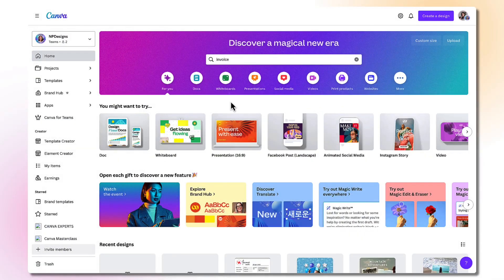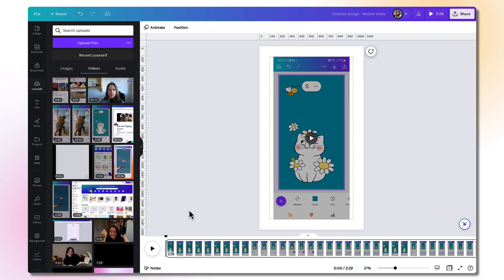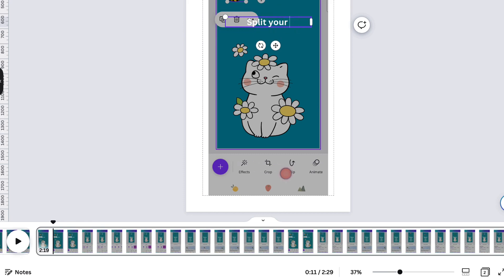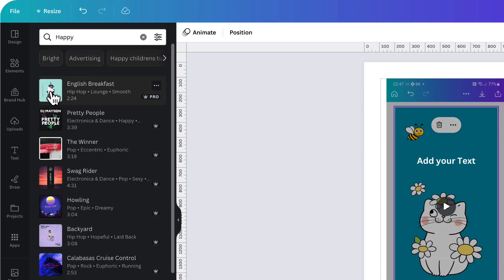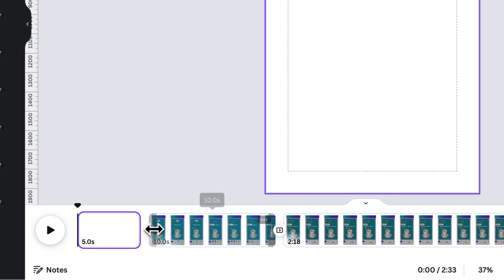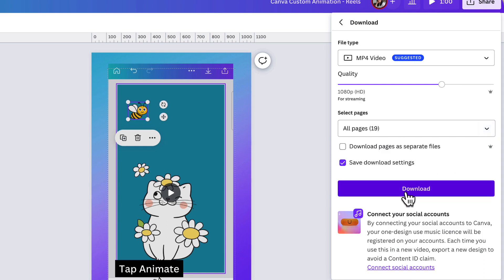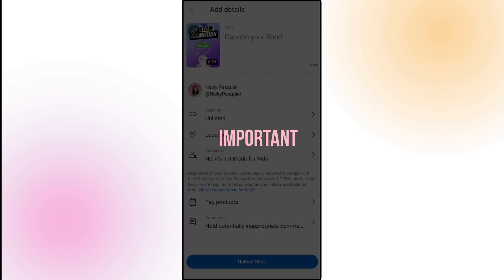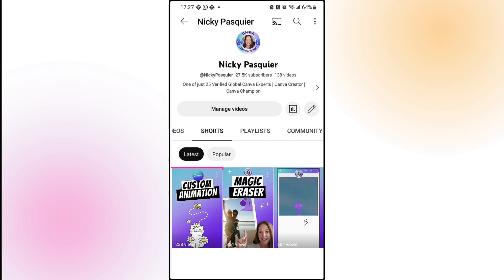How to Change a YouTube Shorts Thumbnail (using Canva!)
How to Change a YouTube Shorts Thumbnail using Canva // By the end of this video you'll know exactly how to change a YouTube Shorts thumbnail for your own custom thumbnail image.

You'll learn how to create a custom thumbnail image using Canva and then download it to your mobile.

Next you'll add it to your Shorts video so that the thumbnail can be easily added in YouTube before publishing your video.